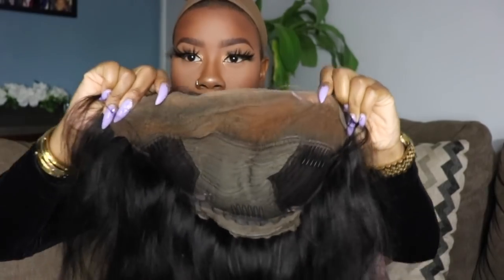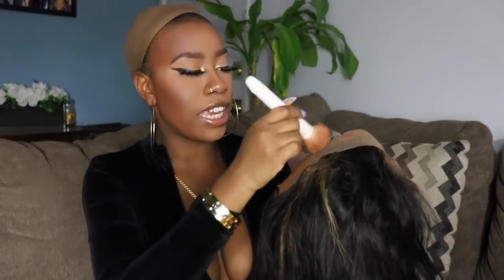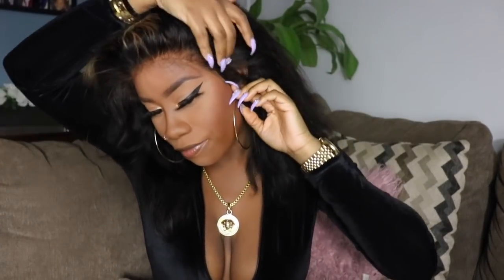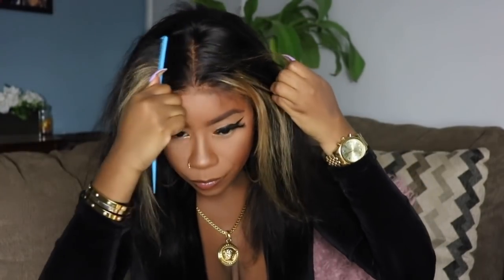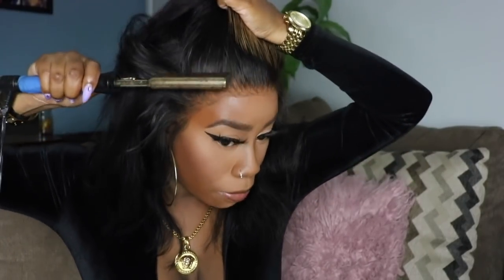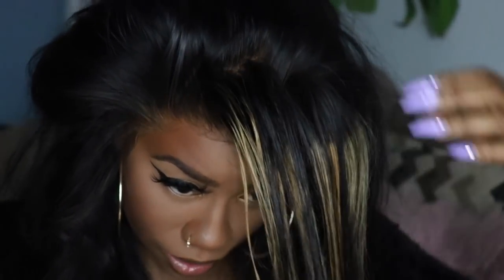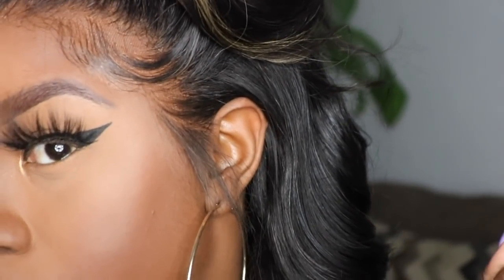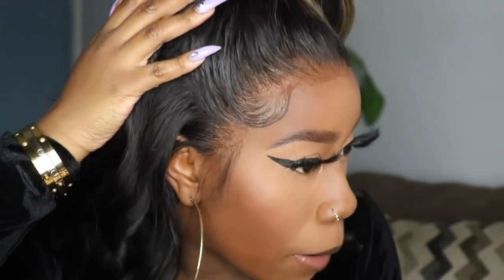Bet You Didn't Know Your Bob Could Do THIS! Ombre Bob 2 Month Update | The Tastemaker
●▬▬▬▬▬▬▬▬▬♛UNice Hair♛ ▬▬▬▬▬▬▬▬▬  ●
Hair details: Ombre straight wig 13*4 lace frontal180% density 12 inch

Conair Double Ceramic 1'' Curling Iron
Got2B Glued Spiking Gel
Got2B Hair Spray
Beyond the Zone Turn Up The Heat Spray
Lotta Body Wrap Me Foaming Mousse
Wrapp -It Black Styling Strips

Lusana Studio Softbox Light Kit
Canon T6i
Canon Lense 18mm - 55mm
MacBook Pro
iMovie Editor